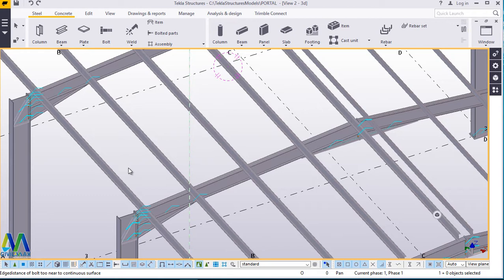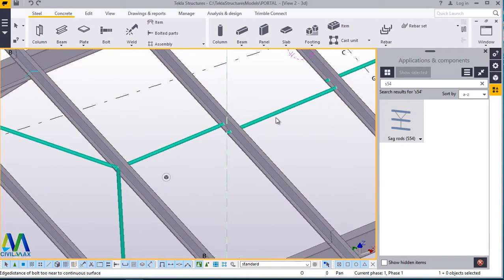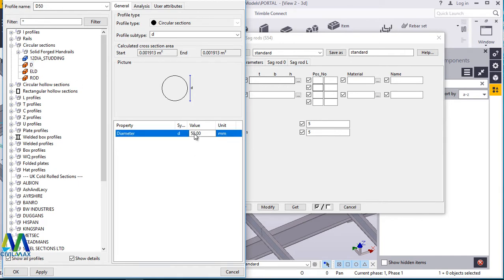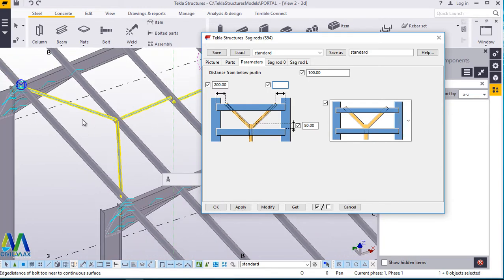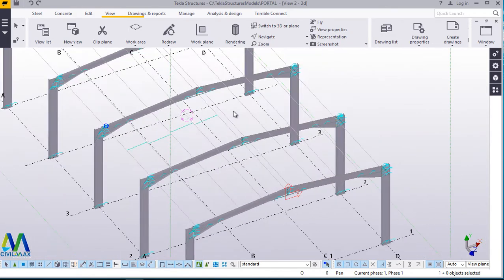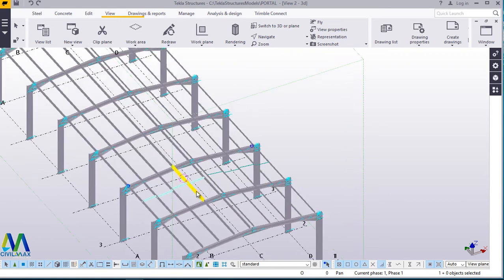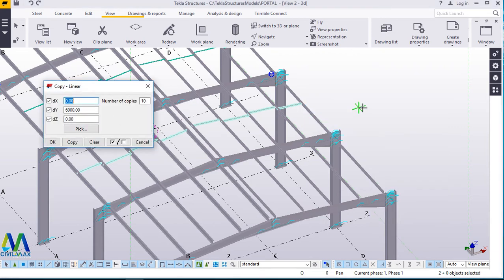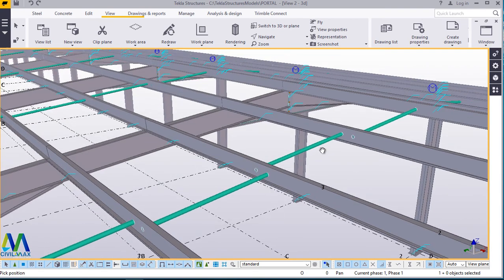How to create Anti-sag rod for Eaves and roof purlins | Tekla Structures 2017i